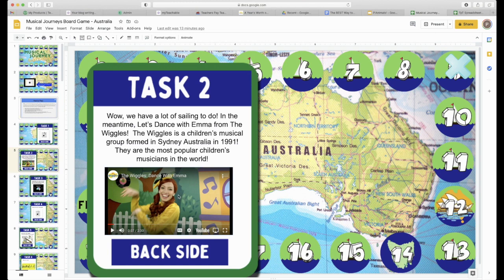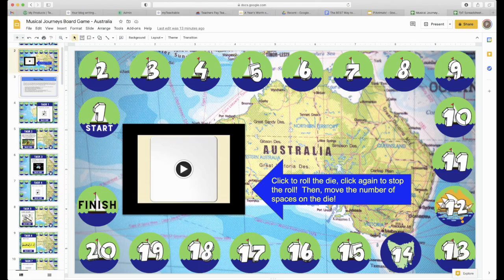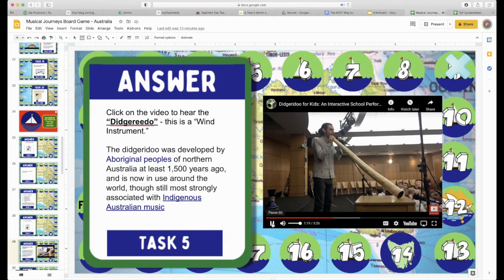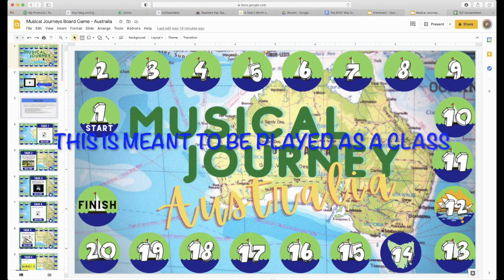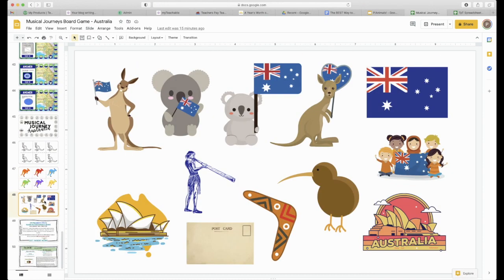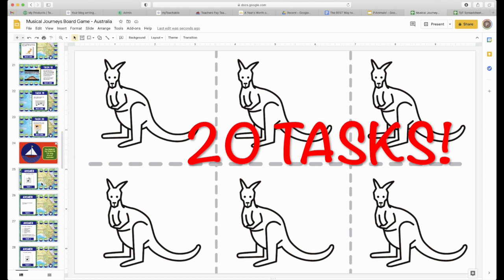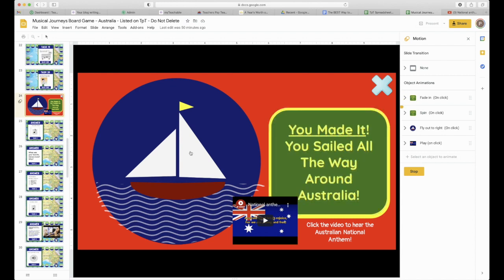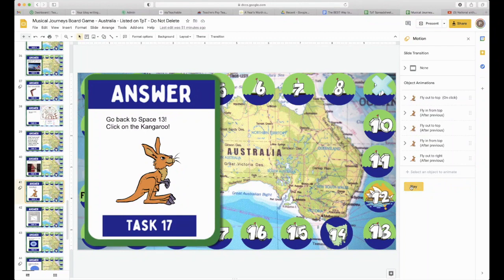How to Use the Musical Journey to Australia Game - a FUN Interactive Game of Musical Adventures!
I created this super FUN traditional board game on Google Slides - Here I show you How to Use the Musical Journey to Australia Game - a FUN Interactive Game of Musical Adventure Down Under!My store

WHO IS THIS FOR? This is great for Music Teachers of any kind; History Teachers; Geography Teachers who don't mind some music notation; Homeschoolers; Parents.

//Main idea - students travel around Australia by boat, and hop off at various spots to learn about the music there!  Students move from space to space by rolling the virtual dice and moving accordingly.  They "flip over" the card for that space and do whatever musical task is required!  Tasks range from naming rhythm notes, to exploring the Sydney Opera House, to moving with a song, to clapping beats, to singing back a short melody, to listening to Brisbane's "Underground Opera" in a cave, exploring instruments with the Tasmania Symphony Orchestra, and SO much more.

//I estimate that this resource can last for about 2 hours of instructional time OR MORE!  You can start it and stop it, and then start again without any problems!

//There are 20 task cards, some with multiple tasks.  And, there are 20 "Answer" cards with answers where applicable, and in other cases more resources for the teacher to use, or more info for the student!

//Although I built this for Australian teachers, ANY teacher from ANY country would benefit from learning about Australia's rich musical heritage and culture!

//I have also included a black/white printable game board, in case you'd like your students to have a physical game board at their desks!  There are also adorable kangaroos to print out, which students can use as pawns to move around the game board!

//This resource is intended to play together as a class, where all students perform all tasks.  But, it works equally as well as an individual task, or in small group learning.  Heck, it is also great for when you have a substitute teacher!